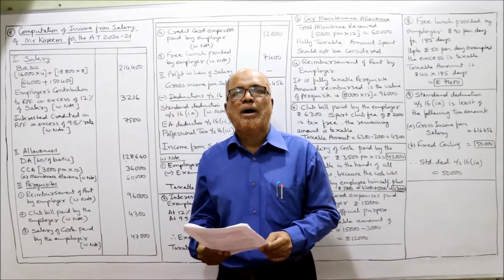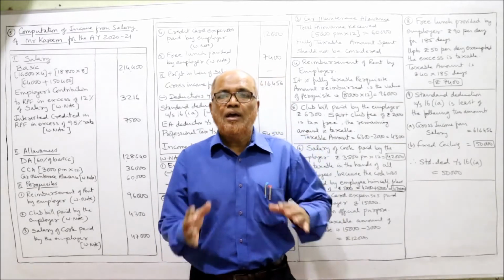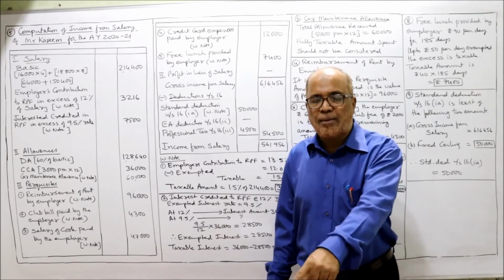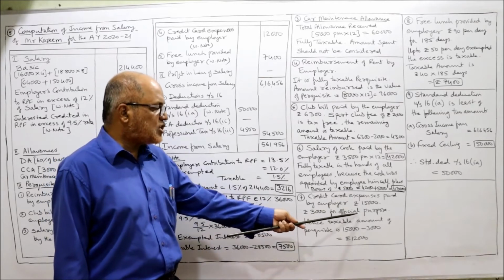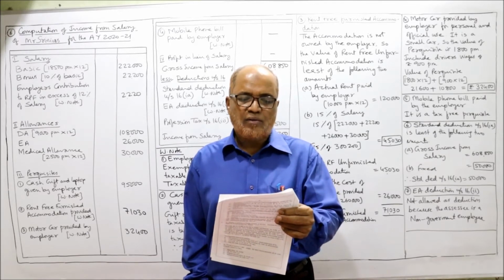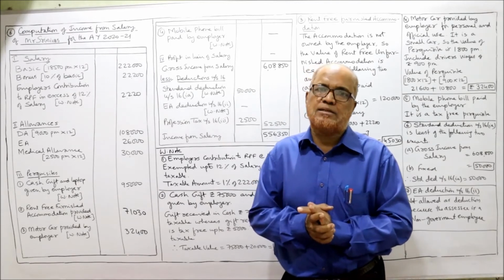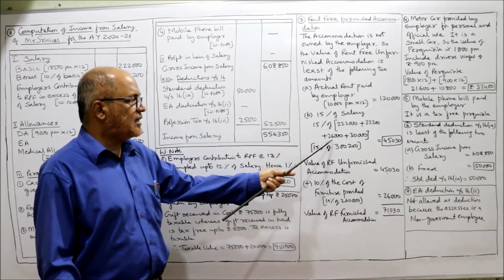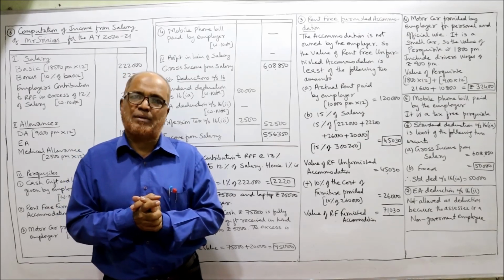Income Tax I AY 2020-21 I Income from Salary I Theory and Problem I Part 18 I Khan Commerce Tutorial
Income Tax I AY 2020-21 Income from Salary I Theory and Problems I Part 18 I Khans Commerce Tutorial

I have explained the complete theory the computation of income from salary.  How to compute salary income,  allowances,  perquisites etc.

Watch the video till the end to get a complete command on the topic income from salary.